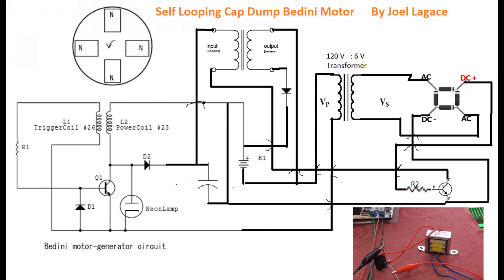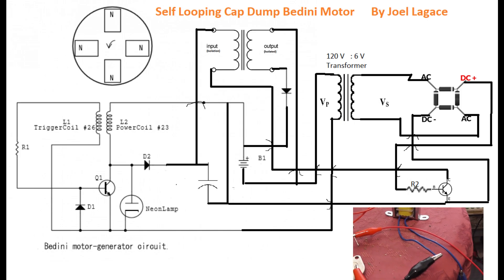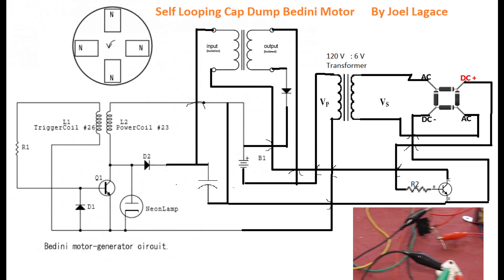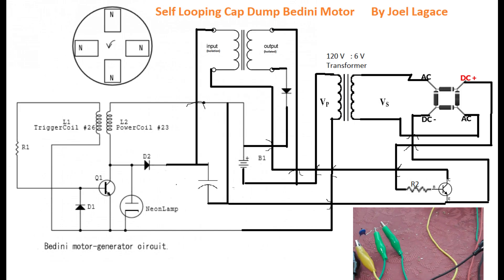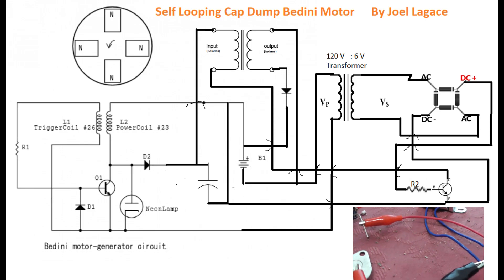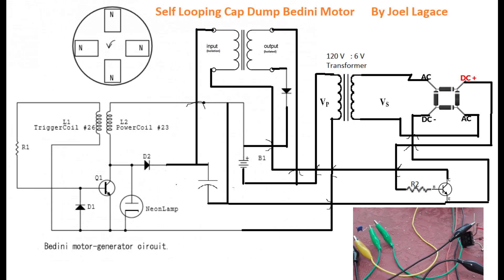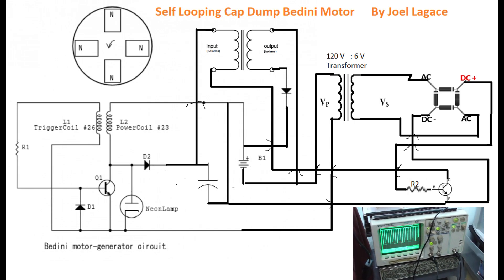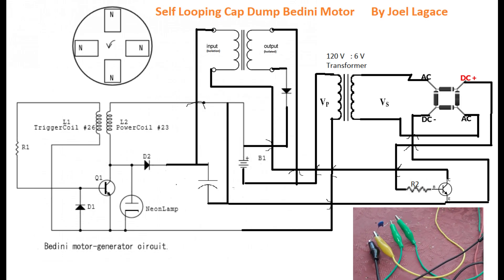Self Looping Cap Dump Bedini Motor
Today, I'm introducing an avant-garde configuration reminiscent of the Bedini motor, utilizing asymmetrical re-gauging and magnetic dipoles. This arrangement, friends, will inspire the inquisitive mind to tap into the infinite potential of the Dirac sea.

In our first stage, the inductance on the primary side of the transformer plays a crucial role, coupling to the negative side anterior to the battery. Considering the Bedini system's inherent switching capabilities, it's only logical to exploit this feature. Here, the inducer acts as an efficient governor, constraining the pulse with which the Bedini motor interacts. This is no small accomplishment, as our prime objective lies in diminishing the trigger input.

Moving to the secondary effect, we find an opportunity to rectify this oscillation and employ it as a pulse switch transistor controller, pulsing a capacitive discharge. This is where the spirit of Tesla's resonant magic breathes life into the system! A rapid synchronization ensues, harmonizing with the resonant frequency. The challenge – and joy – is in discovering the capacitor value that yields the zenith of spike amplitude, as witnessed through the looking glass of my oscilloscope.

This charge is then channeled into an isolation transformer, rectified, and reintegrated into the battery supply. By shorting a tuned L/C circuit, we unleash a substantial "bang" of energy. Yet, dear reader, heed this: selecting the correct value for the capacitor is paramount, for resonance is the cornerstone of this mechanism. It's a delicate dance with nature, one where resonance reigns supreme.

I believe this unique approach to a Bedini-like setup, embracing the curvature of spacetime and Maxwell's original 20 variables, is a fresh and invigorating contribution to our collective journey. A new path to explore, a connection forged in the crucible of creativity and understanding.

Thank you, dear friends, for your unwavering support and shared enthusiasm in this grand adventure. Together, we continue to push the boundaries and light the way.